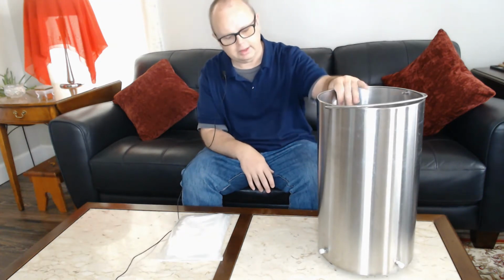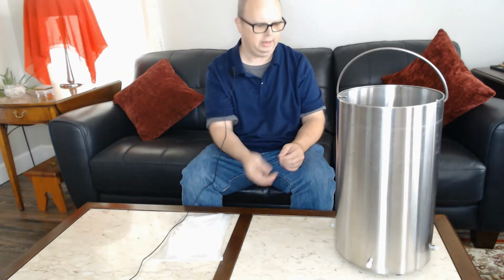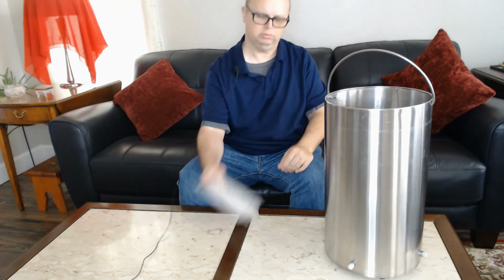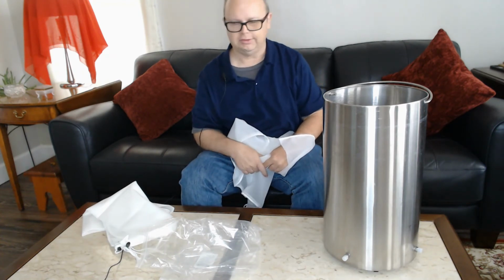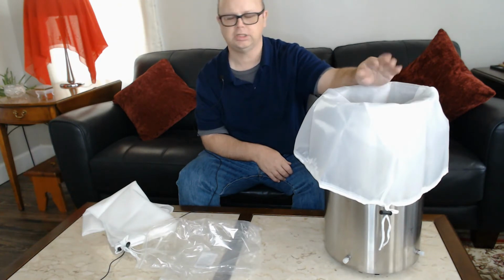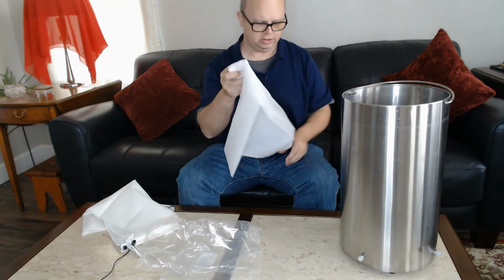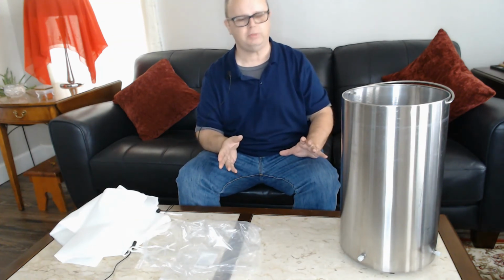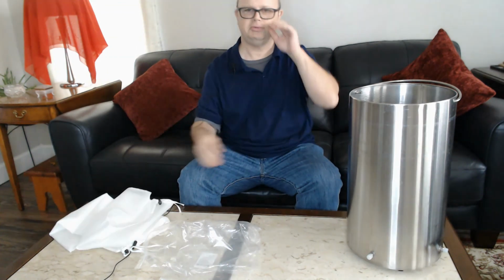War of the BIAB's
**Featured Items**
Brewer’s Edge Mash And Boil Electric Brewing System w/Pump
BIAB Mesh Bags
Heat Resistant Gloves

**Gear and editing**
Logitech C920 Webcam
Ring Light
USBC Lapel mic for Pixel
Win10 built in Video Editor
OneShot video editor